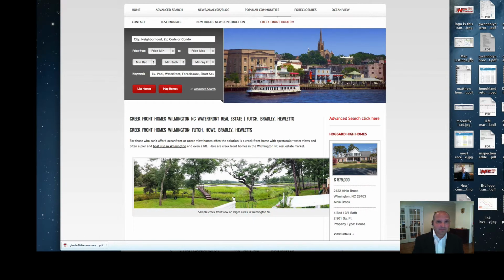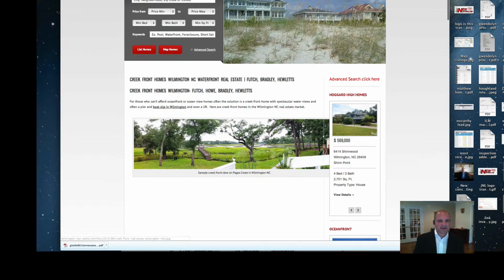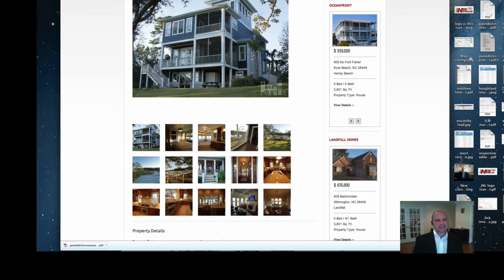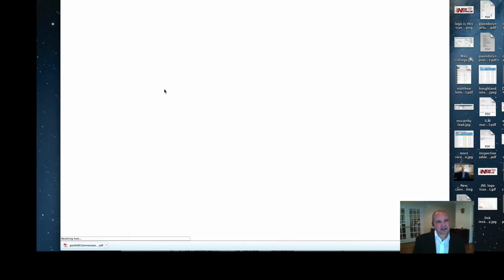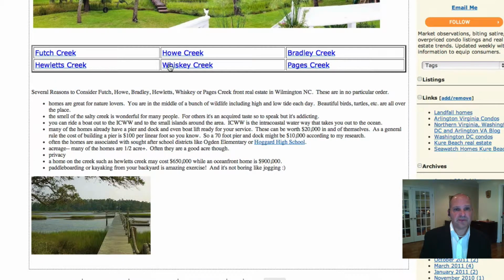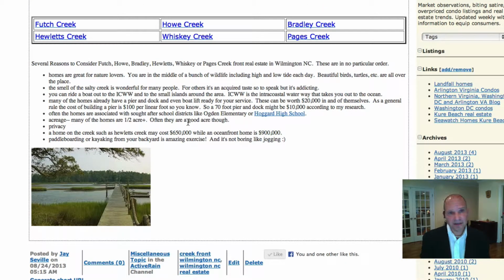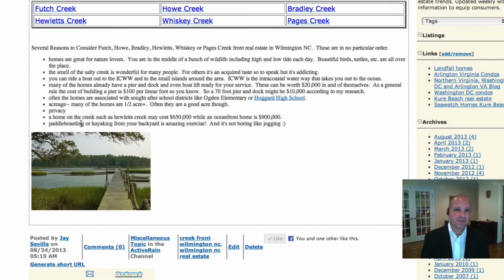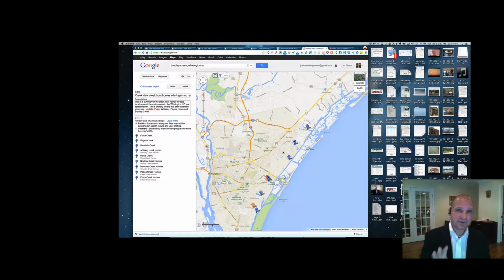Waterfront Creek view homes Wilmington NC Landfall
So one of the best values for those seeking a breathtaking waterfront home in Wilmington NC are creek front homes with views--big view.  Landfall has some amazing waterfront homes on Howe Creek.  These creek front properties in the Wilmington area can cost as low as $500,000 for a reasonable home.  Homes that have huge creek views are usually a good 650,000+, but that's a lot less than $1,100,000 for the oceanfront equivalent at Wrightsville Beach or Kure or Carolina Beach.

What do the waterfront creek homes offer?  Why would you seek that niche of real estate?  To quickly list a few in no particular order you are in the middle of amazing nature settings.  There are birds and wildlife that call your home their home and you see the same white egret in the water every day bathing & eating.  You get water access for exercise and adventure such as kayaking and paddle boarding out to ICWW.  Waterfront ICWW real estate in Wilmington is very expensive but a creek home can get you much of the same benefits for 40% less money.  Often the waterfront homes are in the sought after school districts such as Hoggard and Parsley Elementary School.  The list goes on and on.